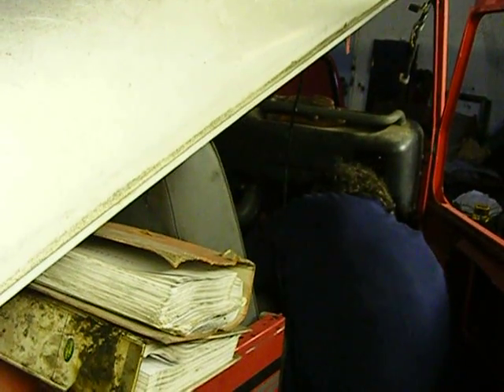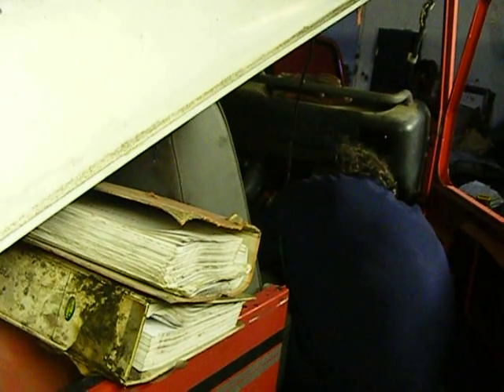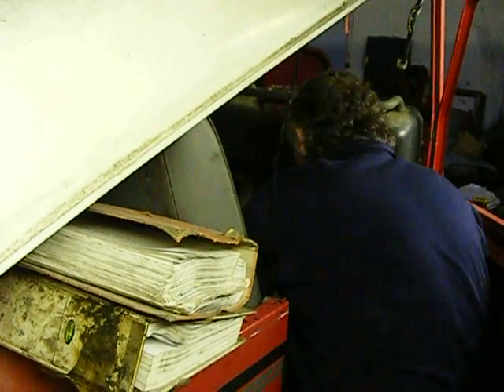Noisekiller V UMM Alter 1993